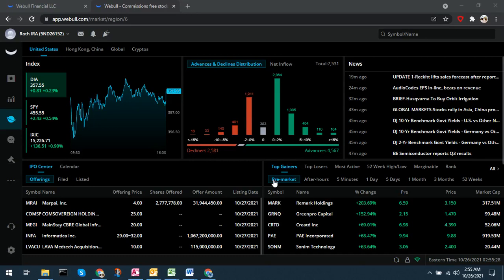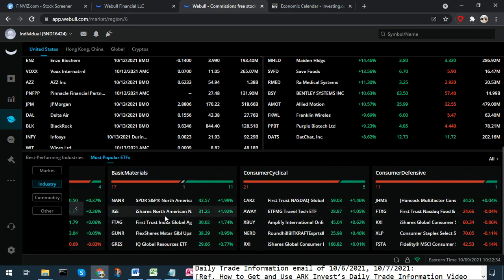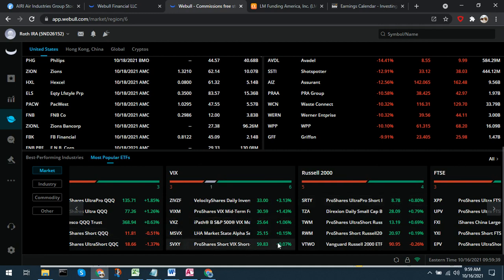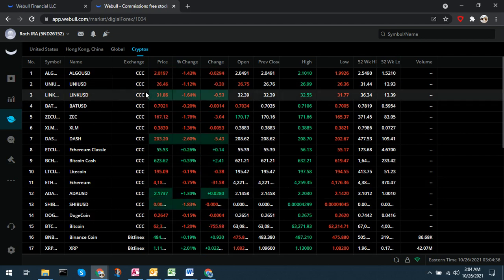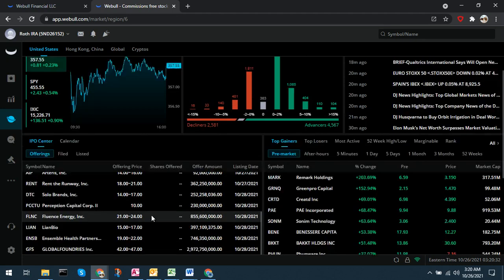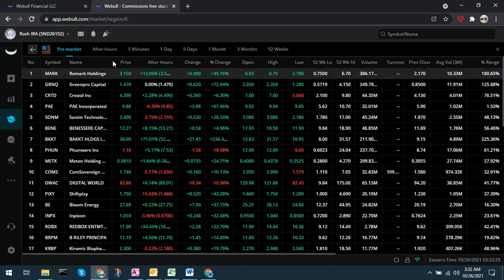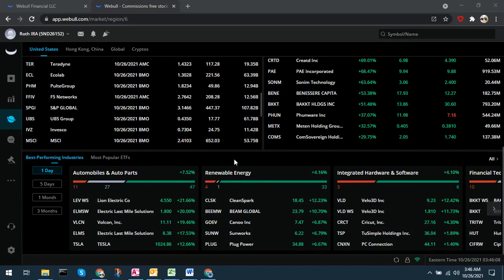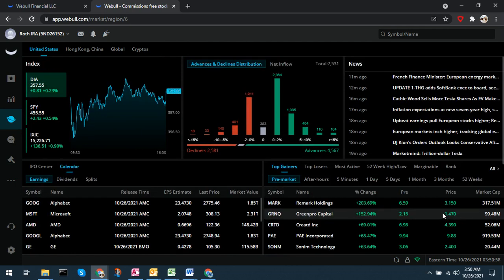How To Use the Markets screen in Webull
In this video we show you you may use all of the various features and functionality available on the Markets screen in Webull for your successful trading, including:
✅ How to use the Markets screen in Webull to view a wide variety of information, detailed below, for the markets in the [United States], [Hong Kong, China], Global or for Cryptos,  by selecting each of these in the Index pane on the Markets screen in Webull
✅ How to use the Advances & Declines chart on the Markets screen in Webull
✅ How to use the Net Inflow chart  on the Markets screen in Webull
✅ How to use the real time News pane on the Markets screen in Webull
✅ How to use the various tabs in the IPO Center on the Markets screen in Webull
✅ How to read the Earnings Calendar on the Markets screen in Webull
✅ How to read the Dividends Calendar on the Markets screen in Webull
✅ How to read the Calendar for scheduled Splits on the Markets screen in Webull
✅ How to use the [Top Gainers], [Top Losers], [Most Active], [52 Week High/Low], Margineable and Rank screeners on the Markets screen in Webull, for various time frames, including for Pre-Market [PM], After-hours [AH], the last [5 Minutes] , the last [1 Day], the last [5 Days], the last [1 Month], the last [3 Months] or the last [52 Weeks]
✅ How to view the [Best-Performing Industries] , for various time frames, including for the last [1 Day], the last [5 Days], the last [1 Month], or the last [3 Months] on the Markets screen in Webull
✅ How to view the [Most Popular ETFs], within each Market, Industry, Commodity or Other, on the Markets screen in Webull

🔴 Please also Join us in the BeachBum Trading Community by Subscribing to the BeachBum Trading YouTube Channel and Please Click the Bell Icon 🔔 so that You are Notified and Never Miss an Episode of BeachBum Trading.